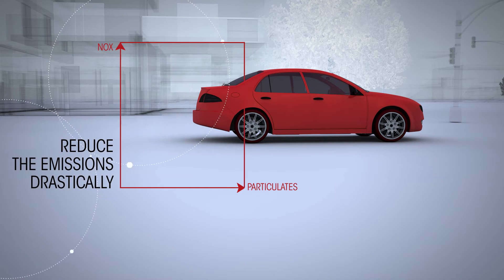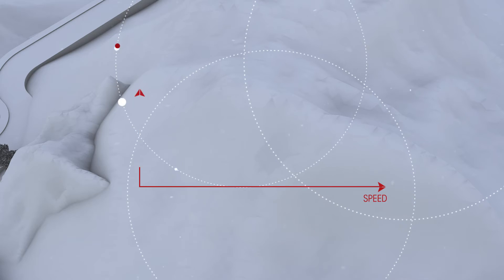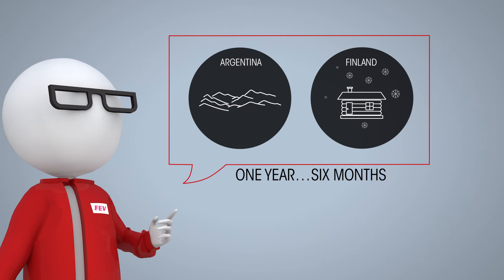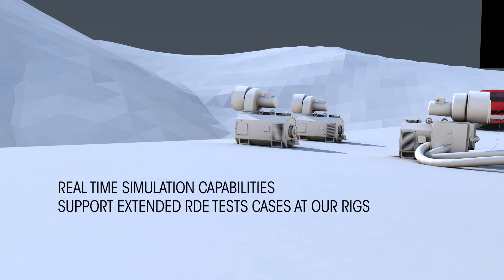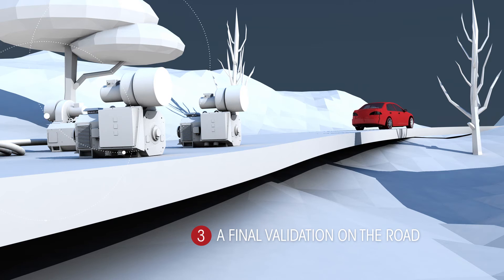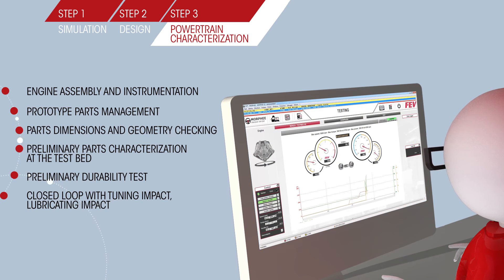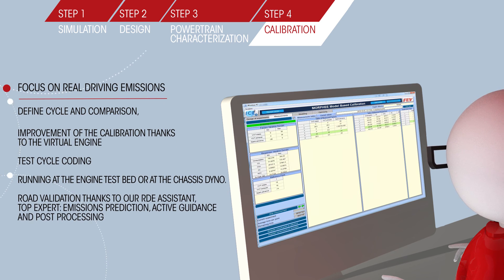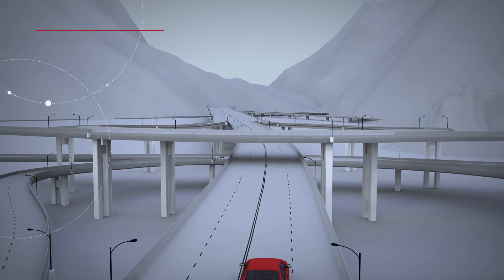FEV - Road2Rig2Desktop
Illustration of the FEV collaborative approach: How to reach new standard emissions.